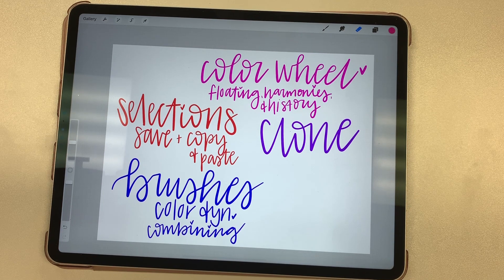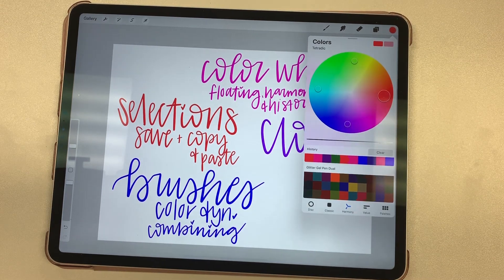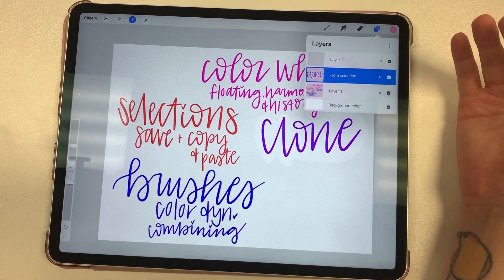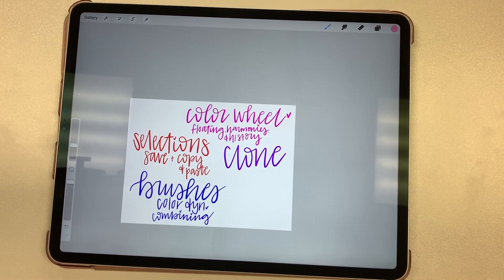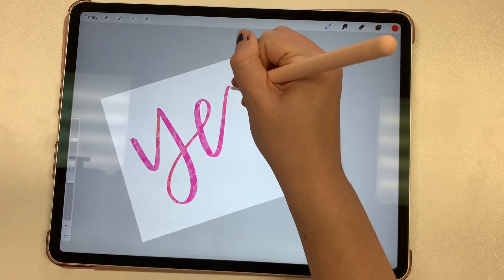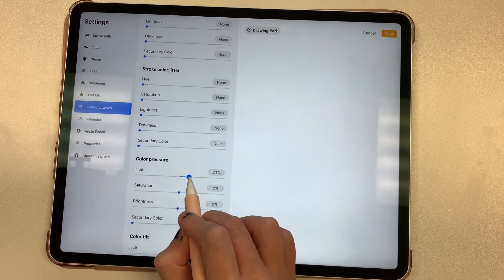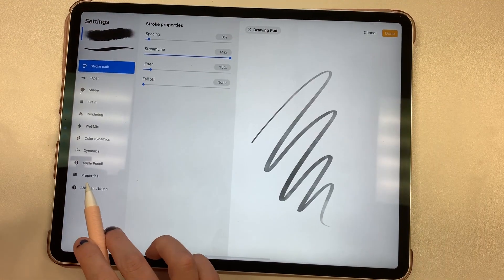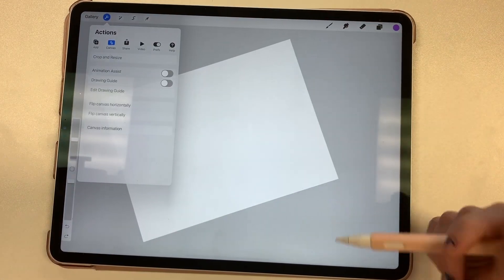Digital Planning: NEW Fun Features to Use in Procreate 5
Heyyyyyy!! It's been a while, but I'm BACK!!
Since I've been gone, Procreate has come out with version V5, and it's amazing.
If you're looking for a full detailed demonstration of all of the new features from the perspective of a professional artist, you won't find that here.
BUT, if you're already familiar with Procreate and you want to learn about the features that I think will be useful for digital planning -- then this video is for you!
Sorry for the weird edit when I'm discussing selections -- I'm not sure how I missed that when I proofed the video!

Time Stamps:
2:40 - Color Wheel
5:29 - Selections
8:12 - Clone
10:26 - Brushes